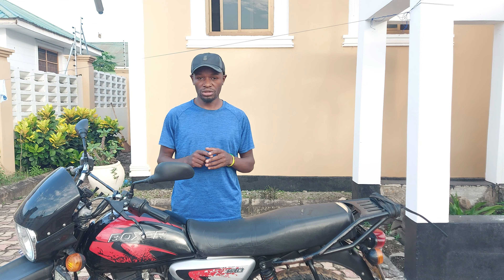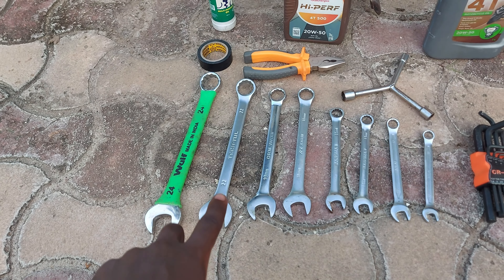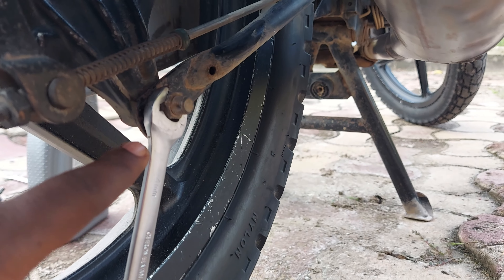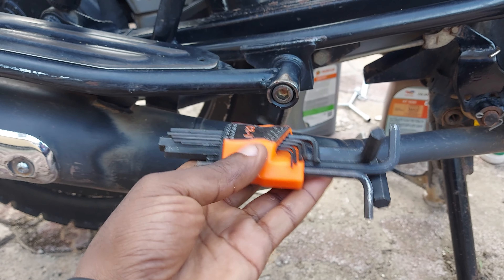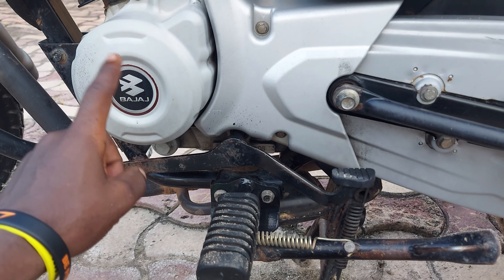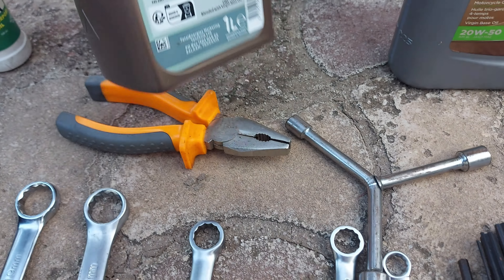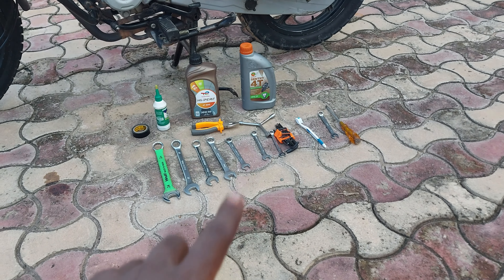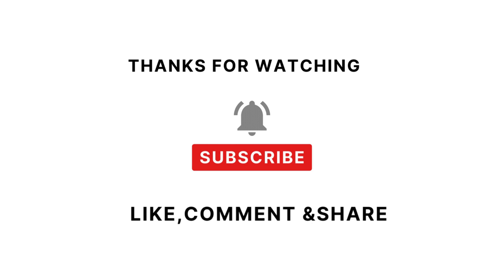Motorcycle Basic Mechanic Skills and tools.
However, it's essential to understand that attempting motorcycle repairs or modifications carries inherent risks. As the creator (My review Channel), I am not a professional mechanic rather a DIY person. Any effort to replicate the procedures shown in this video should be approached at your own risk.

I assume no responsibility for any damages, injuries, or losses resulting from attempting to replicate the information presented here. If you lack experience in motorcycle maintenance, it's strongly advised to seek professional advice before undertaking any repairs or modifications.

By engaging with this content, you acknowledge that you are solely responsible for any consequences that may arise from applying the knowledge gained here to your own motorcycle or related activities.

Prioritize safety, adhere to manufacturer guidelines, and consult with qualified professionals before attempting any repairs or modifications. Ride and repair responsibly.

Descriptions.
In this video I have shown basic mechanic tools and skills.You might have a different motorcycle model but if you have basic mechanic skills which you will learn as long as you have it you will be able to fix minor things on your bike on your own.